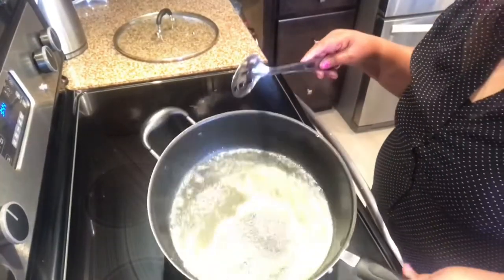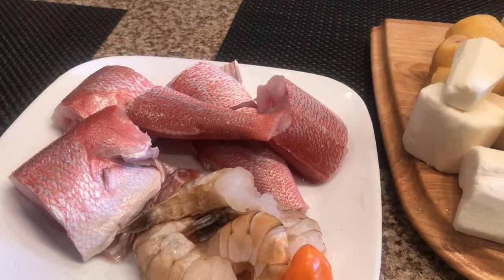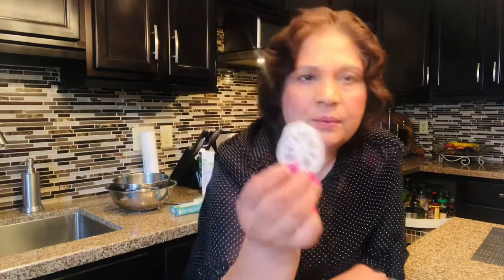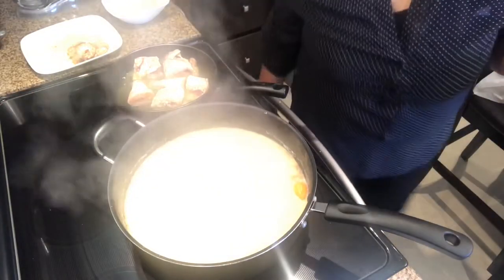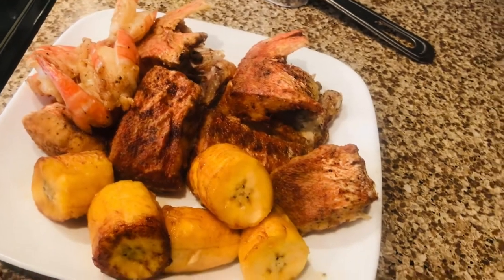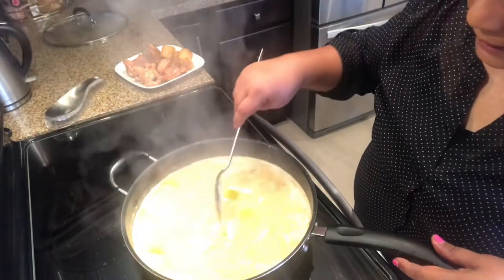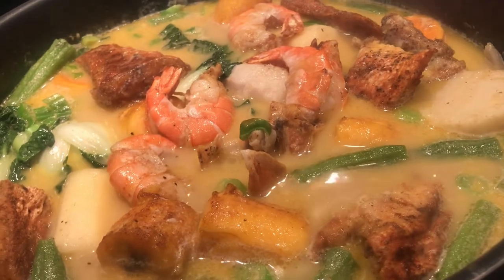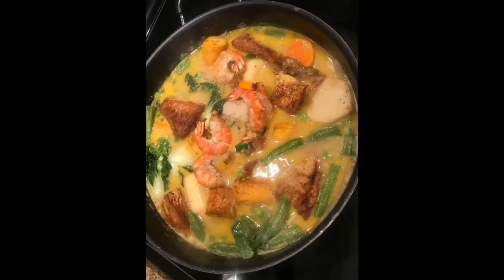How to make METEMGEE (guyanese style)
SOUP - METEMGEE
An assortment of roots product cooked in a delicious coconut milk
3 Tablespoons of butter 1 1/2 cut onions
ADD:
1/2 Coconut milk and enough water to cover all the vegetables and boil for five minutes
ADD:
2 Casavas 1 small lotus root. pepper and salt to taste
3 eddoes...2 sweet potatoes 2 yams. Cook all roots until soft but firm
ADD:
Bakchoy. Okra .simmer a few minutes.
ADD:
1 Plantain
Fish and Shrimps
and let simmer for about 5 to 10 minutes